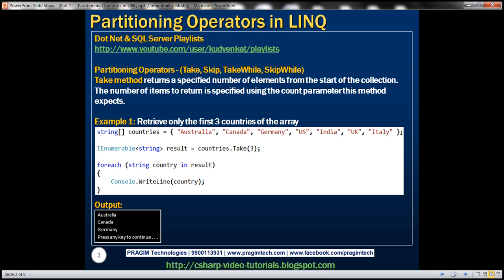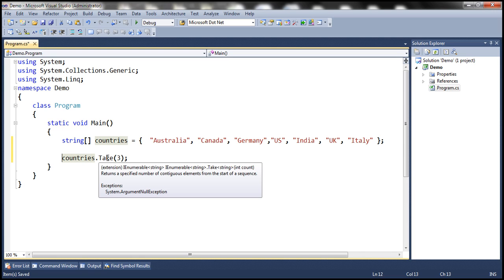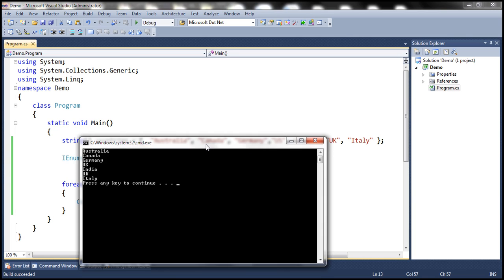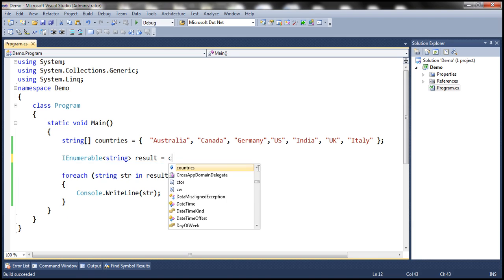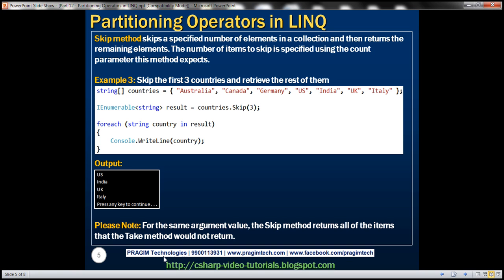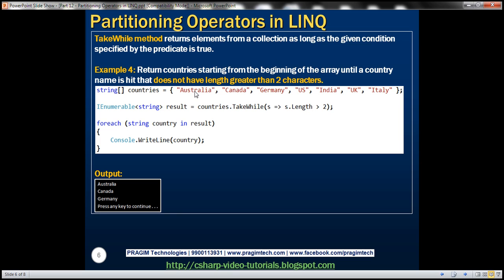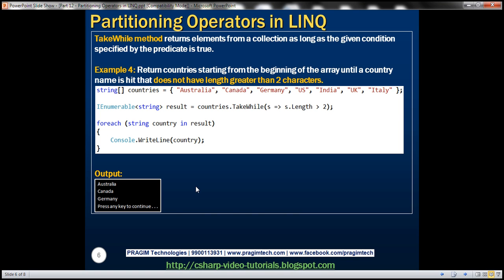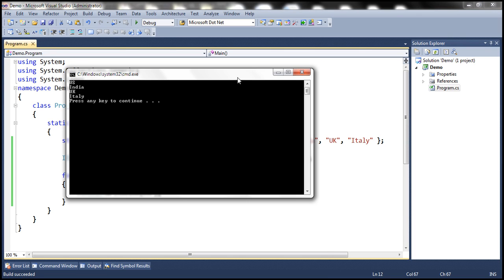Part 12 Partitioning Operators in LINQ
The following 4 standard LINQ query operators belong to Partitioning Operators category
Take
Skip
TakeWhile
SkipWhile

Take method returns a specified number of elements from the start of the collection. The number of items to return is specified using the count parameter this method expects.

Skip method skips a specified number of elements in a collection and then returns the remaining elements. The number of items to skip is specified using the count parameter this method expects.

Please Note: For the same argument value, the Skip method returns all of the items that the Take method would not return.

TakeWhile method returns elements from a collection as long as the given condition specified by the predicate is true.

SkipWhile method skips elements in a collection as long as the given condition specified by the predicate is true, and then returns the remaining elements.

Example 1: Retrieves only the first 3 countries of the array.

string[] countries = { "Australia", "Canada", "Germany", "US", "India", "UK", "Italy" };

IEnumerable[string] result = countries.Take(3);

foreach (string country in result)

Example 2: Rewrite Example 1 using SQL like syntax

IEnumerable[string] result = (from country in countries
                              select country).Take(3);

Example 3: Skips the first 3 countries and retrieves the rest of them.

IEnumerable[string] result = countries.Skip(3);

Example 4: Return countries starting from the beginning of the array until a country name is hit that does not have length greater than 2 characters.

IEnumerable[string] result = countries.TakeWhile(s =] s.Length ] 2);

Example 5: Skip elements starting from the beginning of the array, until a country name is hit that does not have length greater than 2 characters, and then return the remaining elements.

IEnumerable[string] result = countries.SkipWhile(s =] s.Length ] 2);